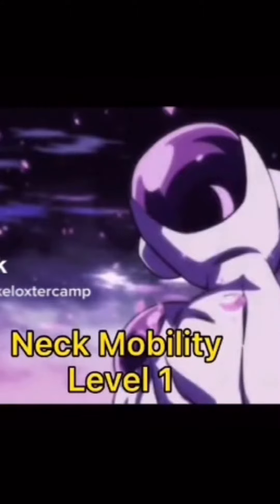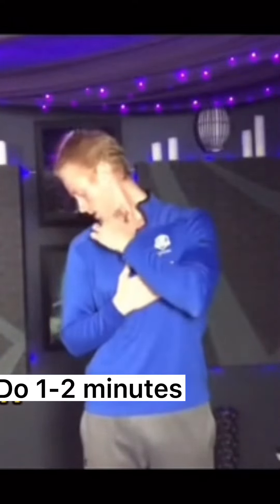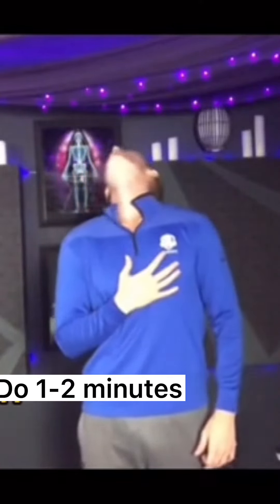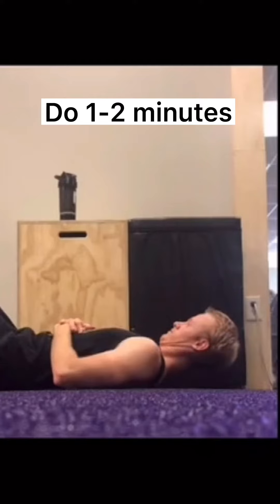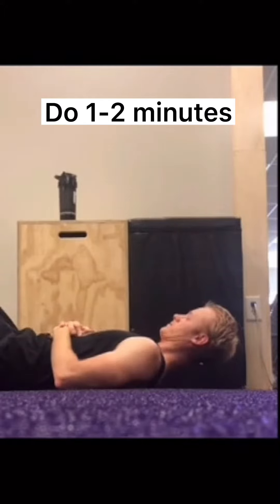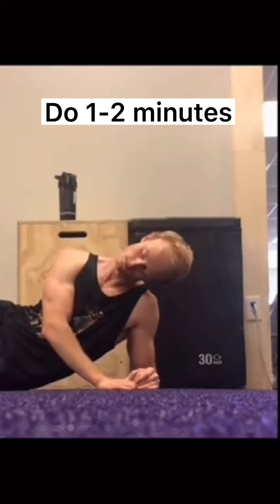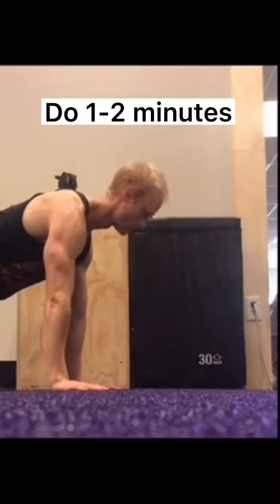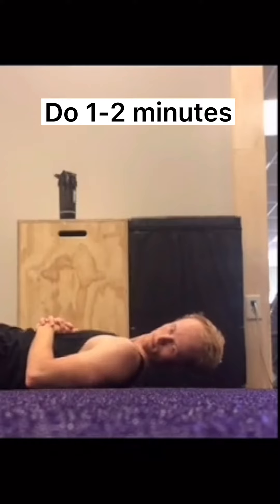Neck Mobility Level 1a